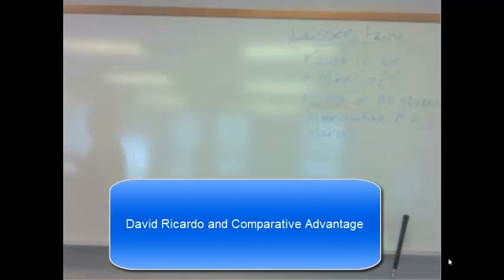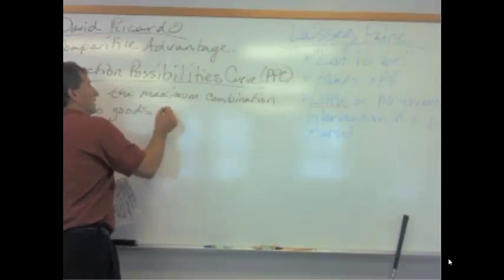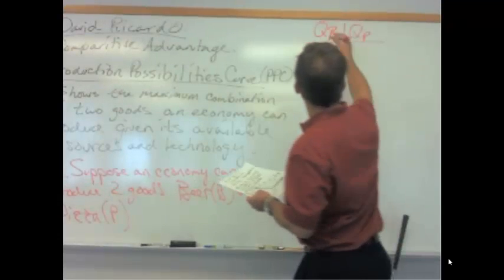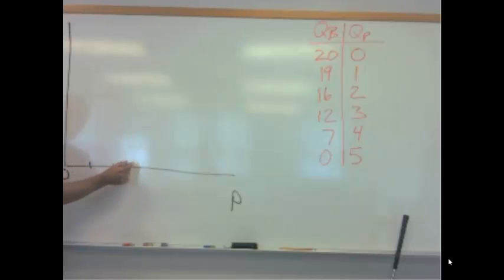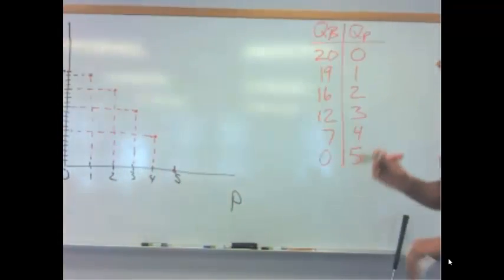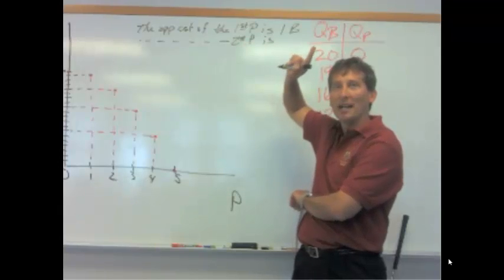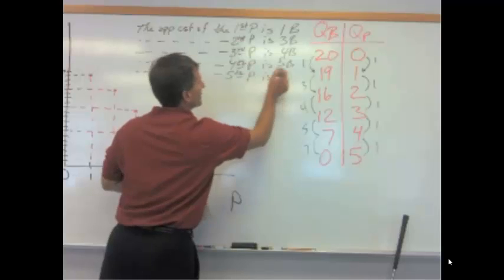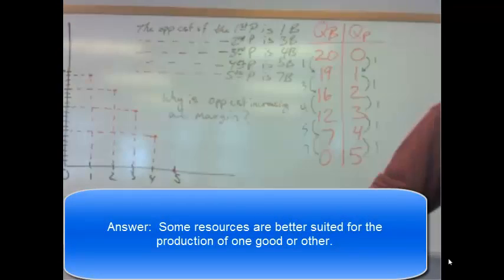David Ricardo -Comparative Advantage -PPF of Pizza and Beer